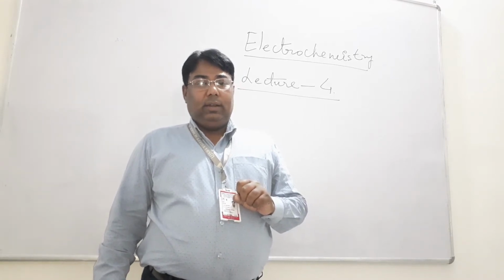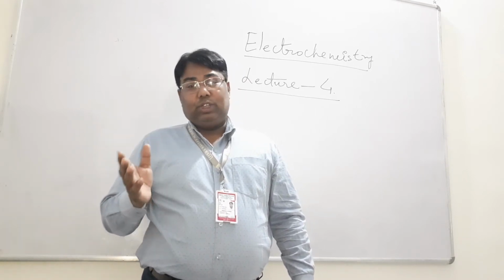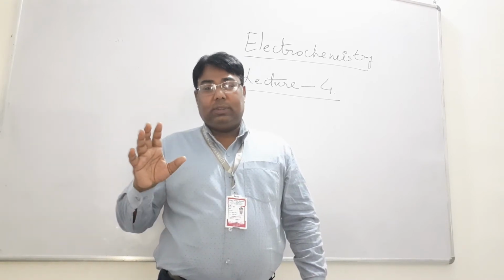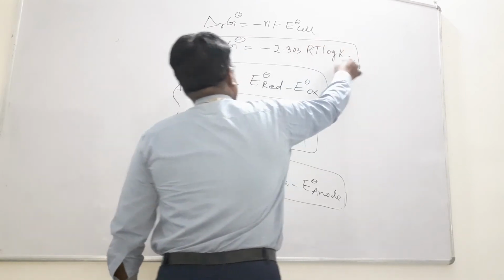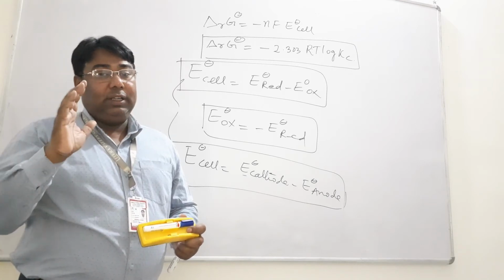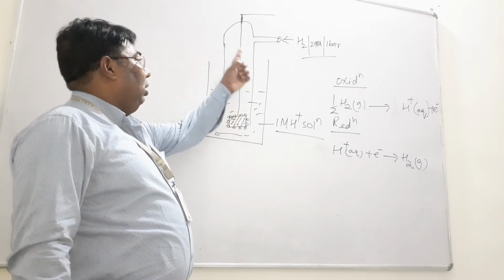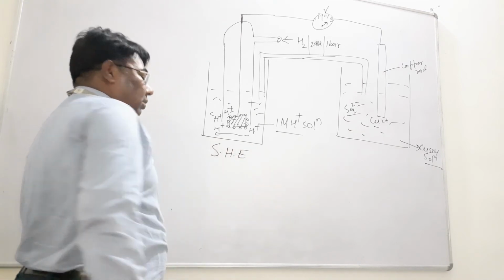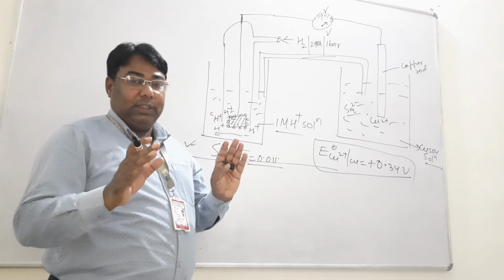LVS_12_Chem_Electrochemistry_lecture_4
Hello students, this video contains a detailed explanation of Electrochemistry of class 12 Ncert. In this video, I have explained construction and working of standard hydrogen electrode, Determination of standard reduction potential of other electrode
 with the help of S.H.E.